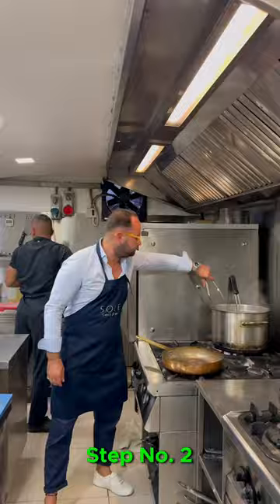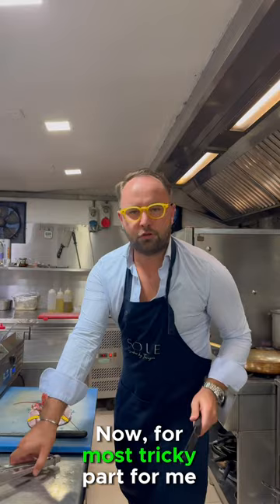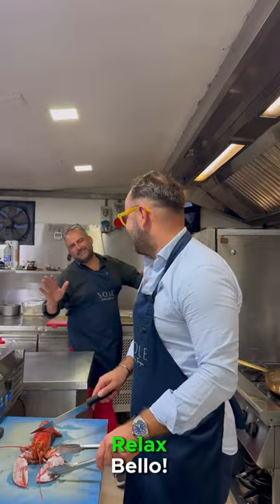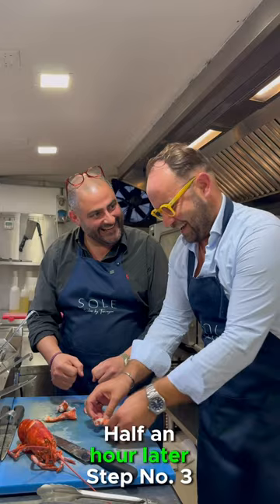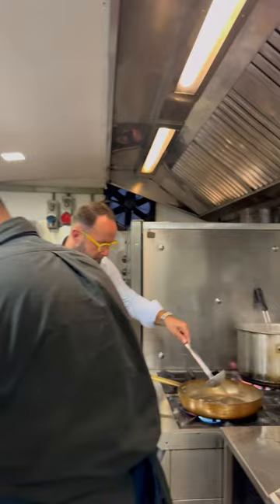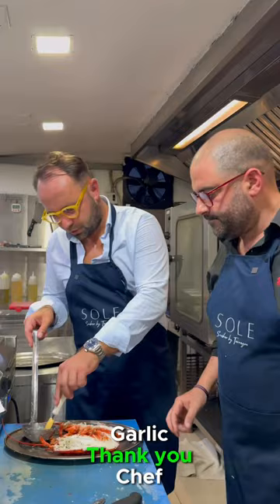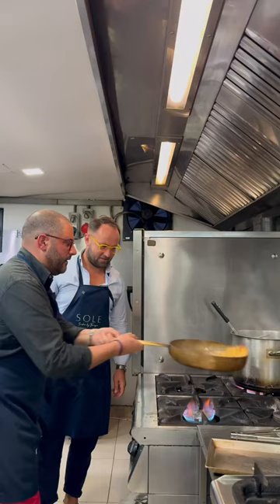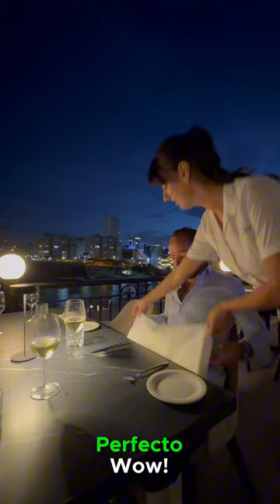Cooking perfect lobster with Chef Marvin Gauci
My first time cooking at the kitchen and I loved it

Here is my take on how to prepare a lobster with tagliatelle pasta